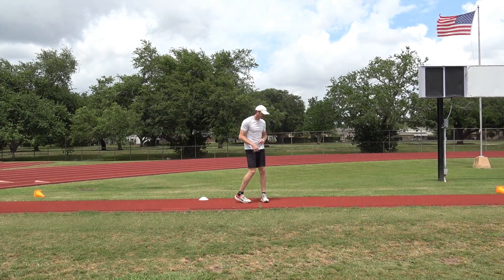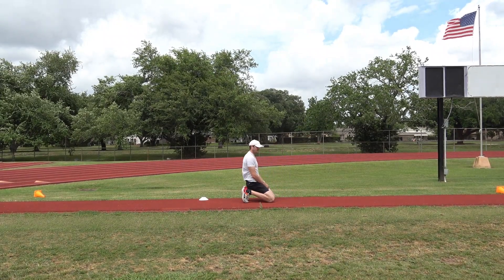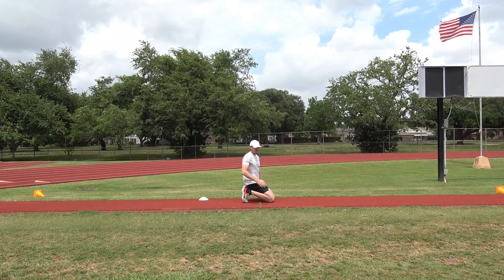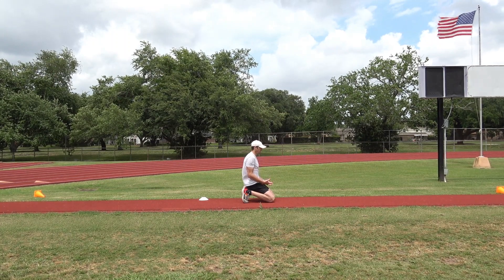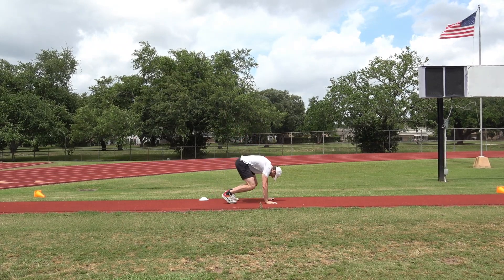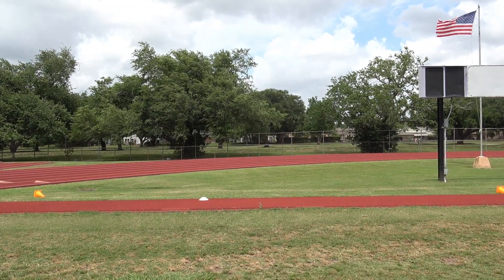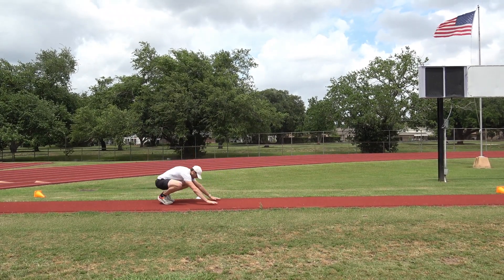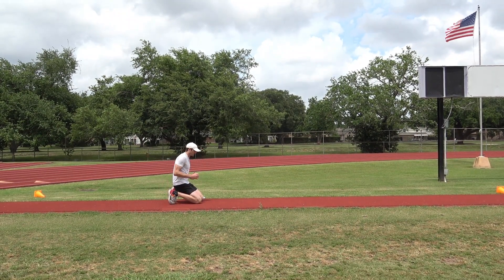Kneeling Starts | Acceleration | Starting Drills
Long Jump Approach Drills